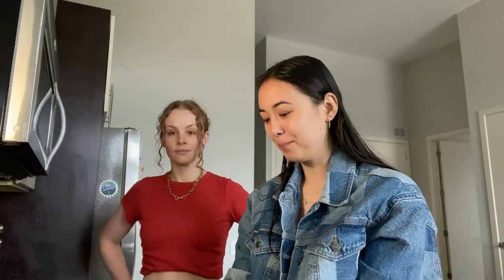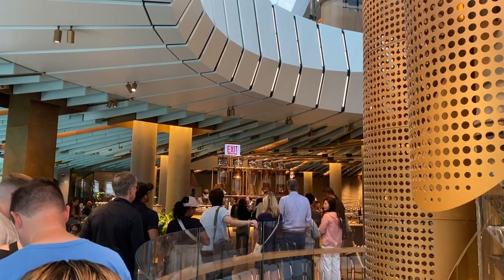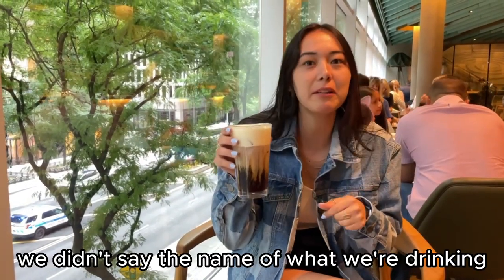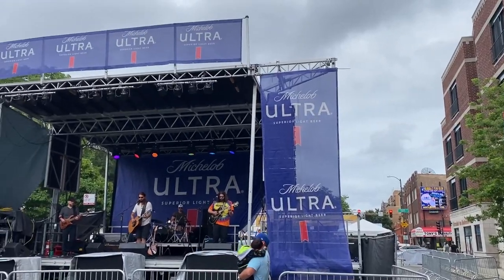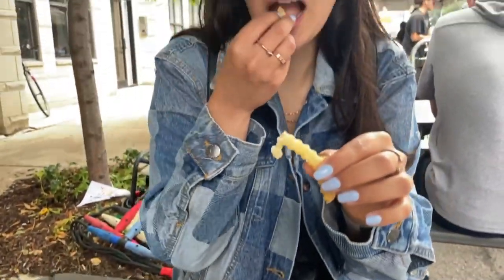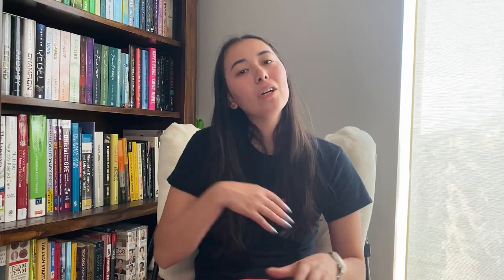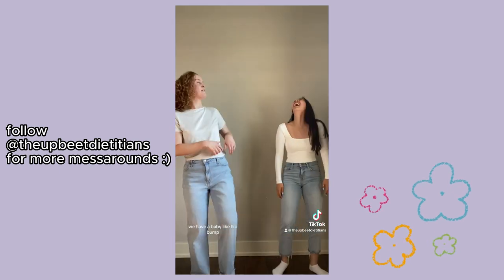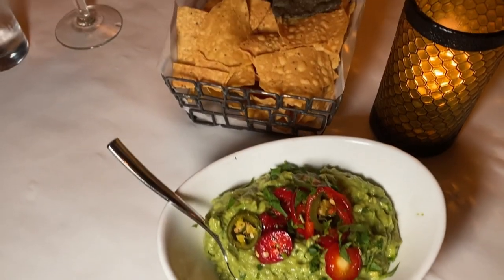what a dietitian eats in a day ft. dietitian hannah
thanks for hanging out! this was so fun to be able to share with you guys. :)

tiktok  ➤ @emsnovellas
instagram ➤ @emsnovellas

what is em reading?
amazon storefront